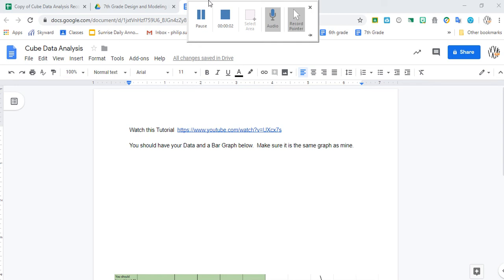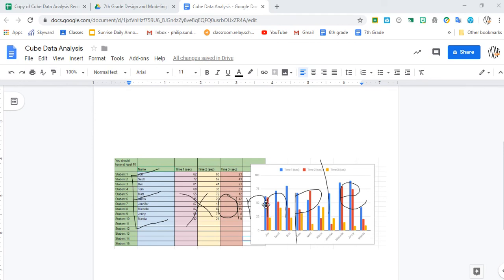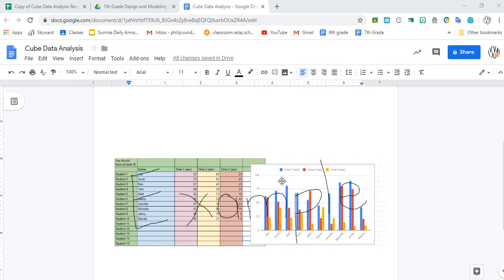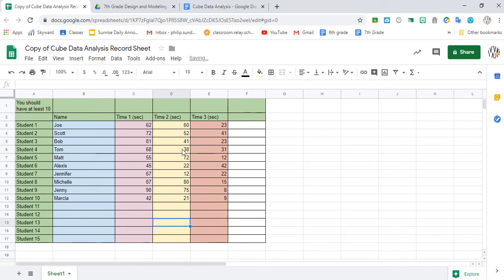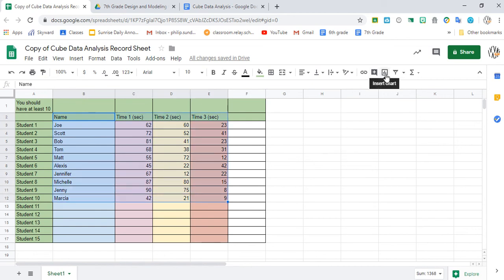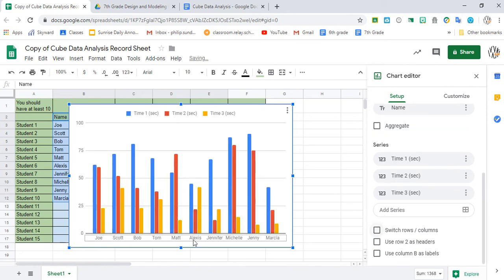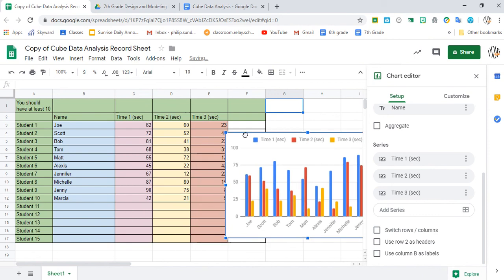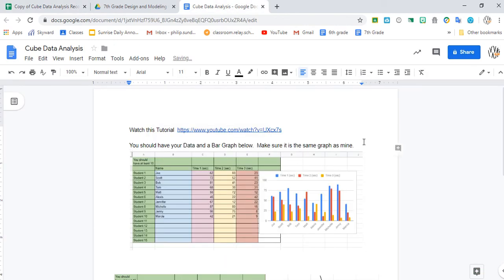Cube Data Analysis